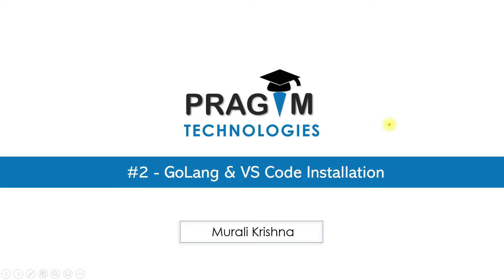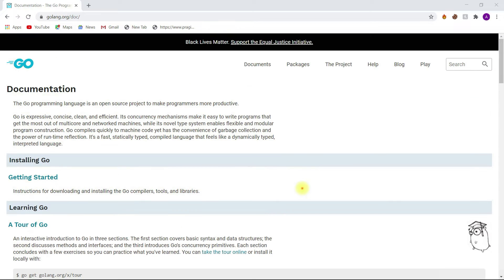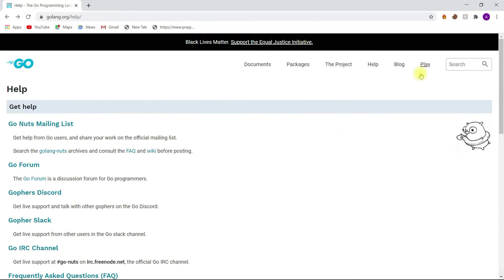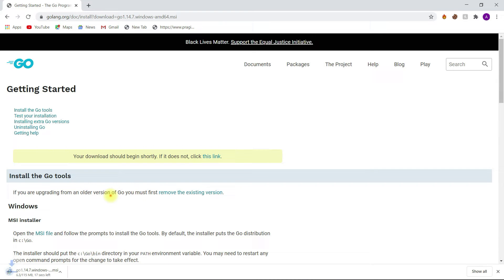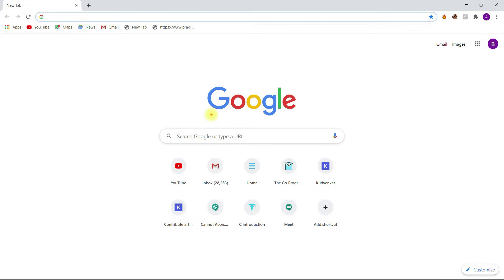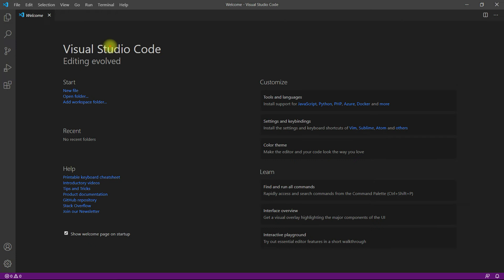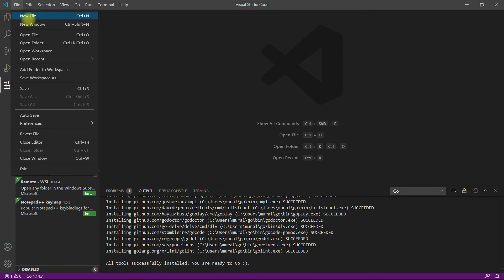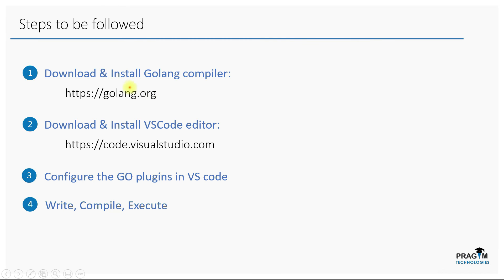Golang Installation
Topics covered in this video:
1. Brief introduction to the resource in golang.org
2. GO compiler installation
3. Visual studio code editor installation
4. Configure the Go extensions an plugins in VS code
5. Write, compile, execute "hello world" go application.

Please join me to gift education for those who cannot afford